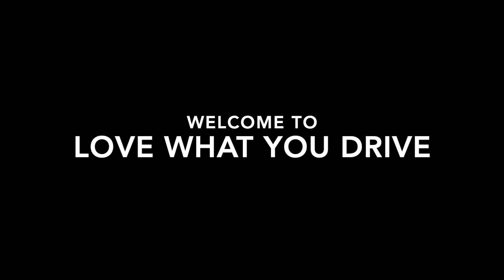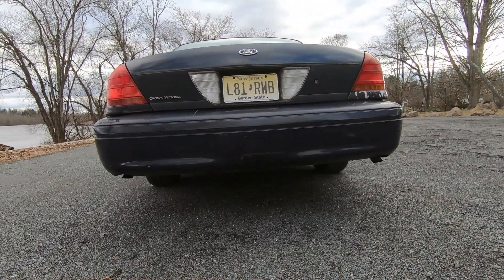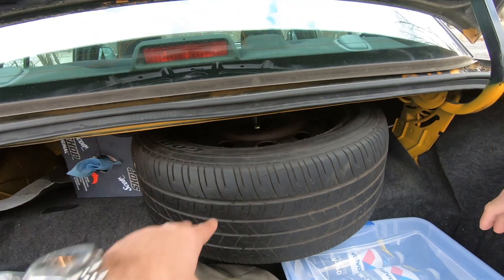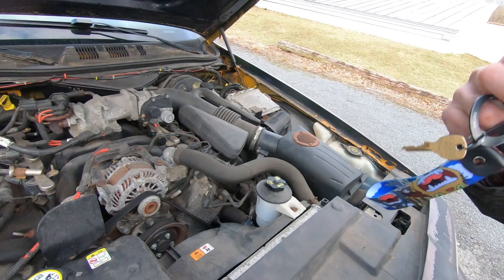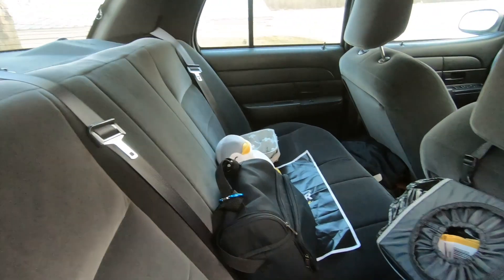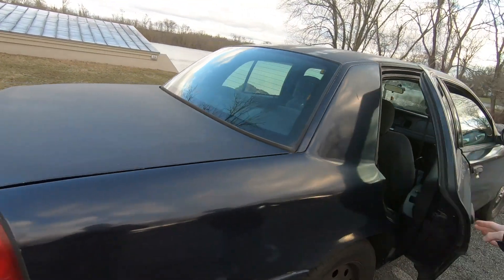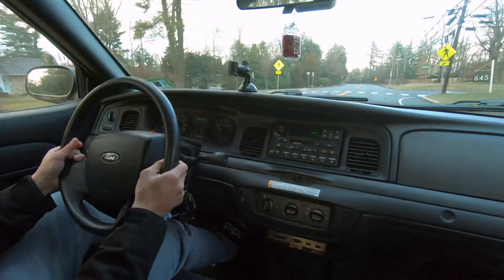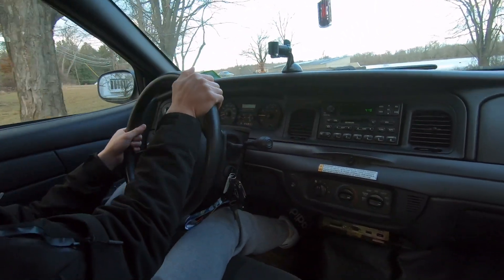2006 Ford Crown Victoria P71 | Police Interceptor or Taxi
22:30 Shout-Out to Deric at Official Panther Magazine

Henry thank you so much for meeting up with me and taking your time to do this video! You're an awesome guy!

 In todays video, I finally get to do a walk-around and a review of my friends 2006 Ford Crown Victoria. This car has only 46k mile on the odometer. We go over the whole car and the story of how Henry came about it. I'm not hiding anything and showing everything! This car is Impressive in how well it is preserved and used on a daily basis. It sounds good, looks good, pulls good and performs well. Henry lets us in on his lifestyle as  panther platform enthusiast. If you have experience and or love for these panthers, make sure to drop a comment or a brief description of anything to help out the Panther Car Community! Pros, Cons and any helpful tips and tricks. Thanks in advance! Enjoy the Video!

New Jersey Classic Car Show 2022 Lakewood NJ Ford Dodge Chevrolet Plymouth Pontiac Hot Rod Gasser:

My 2006 Mercury Grand Marquis LS Walk Around Honest Raw No Edits Review & Intro "The Good Bad Ugly":

WARNING: This video is only for entertainment and information purposes. If you rely on the information portrayed in this video, you assume the responsibility for the results. DIY but always think ahead, and remember that every project you try is at YOUR OWN RISK.